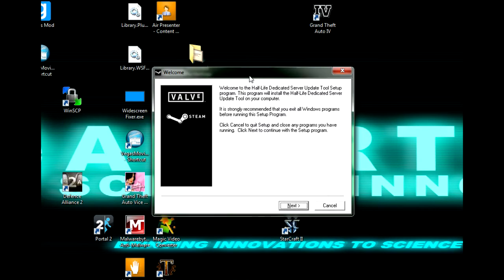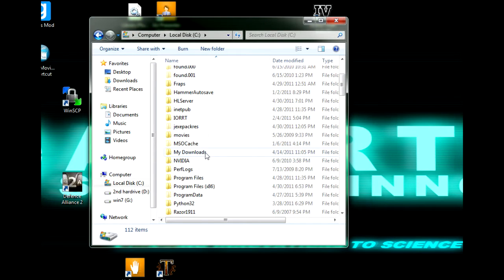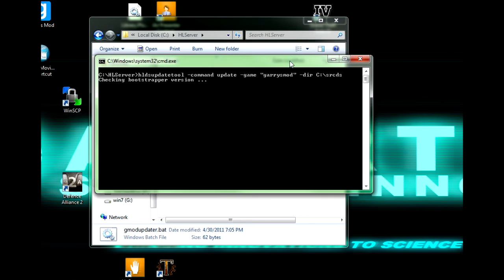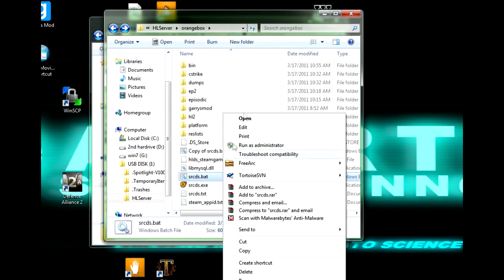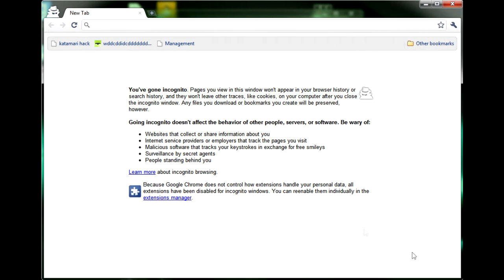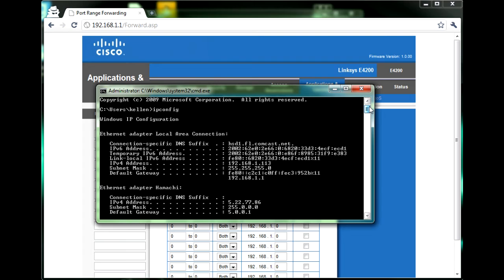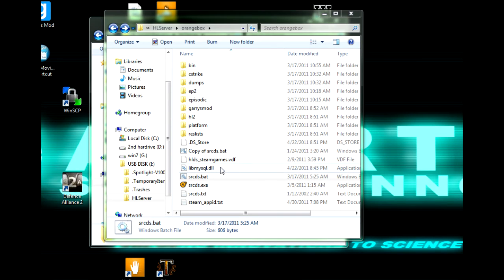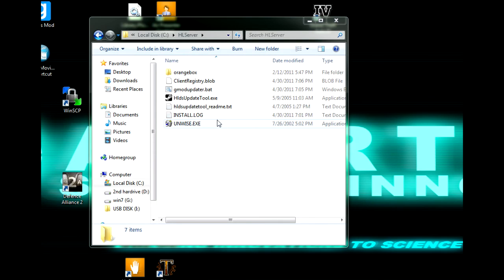How to make a garrysmod server (very simple)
You dont have to make that bat files and server config because i made them for you in this neat little zip file,read the readme to remind you were to put them!

Please message me if you have any problems!
My server ip is: 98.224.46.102